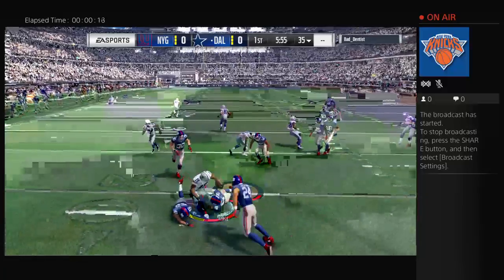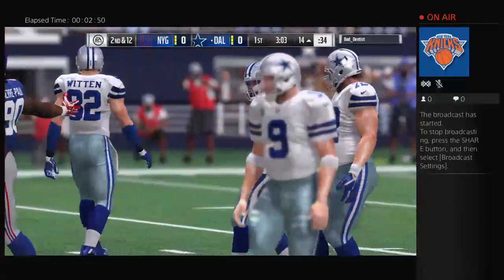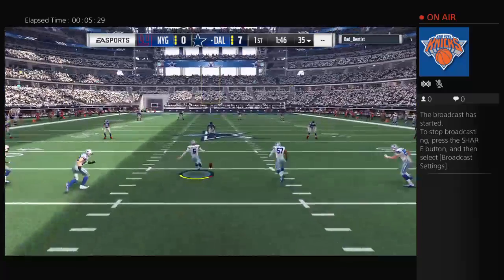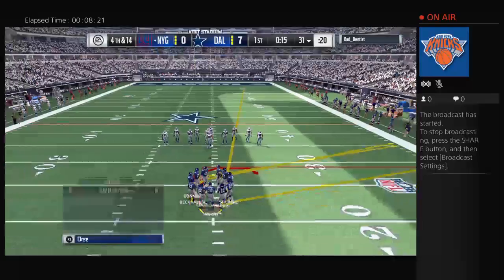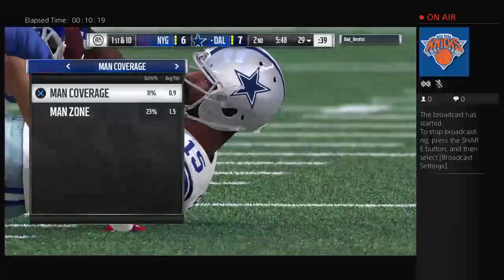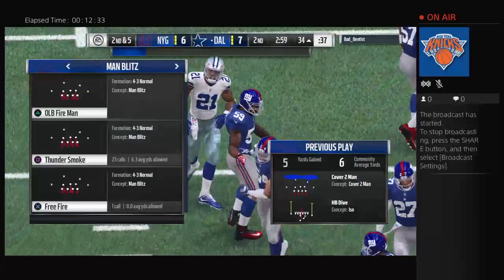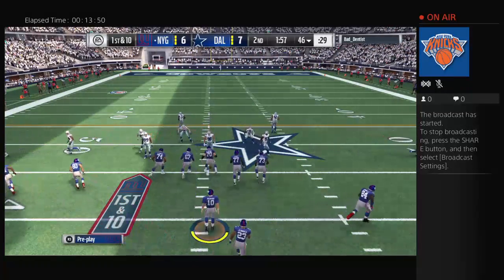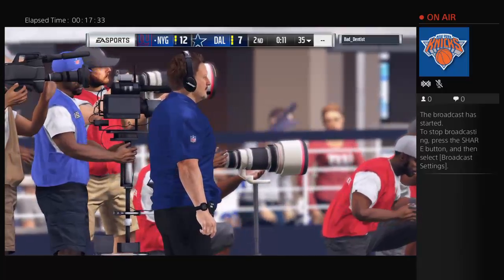BrickCityAllBaby's Live PS4 Broadcast